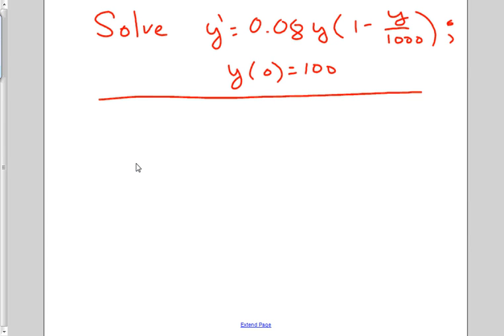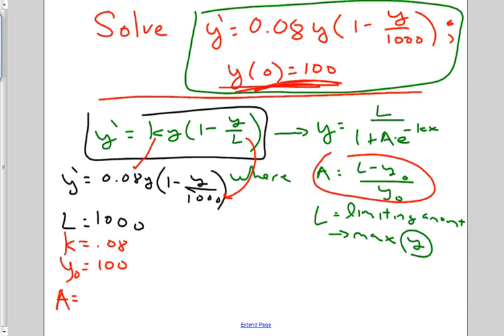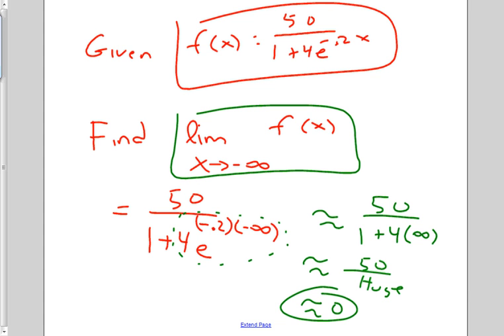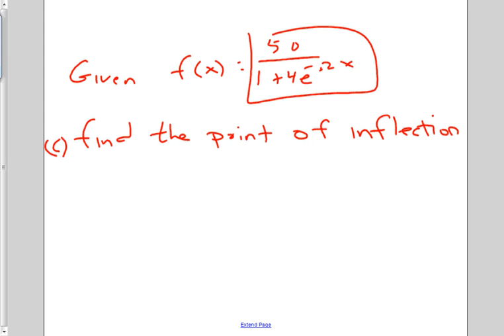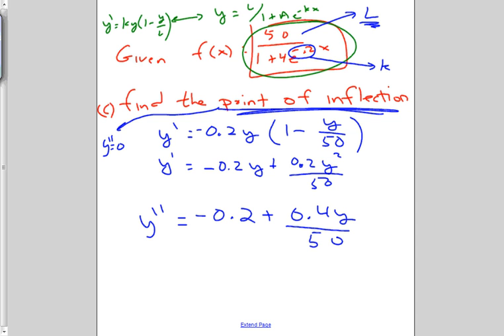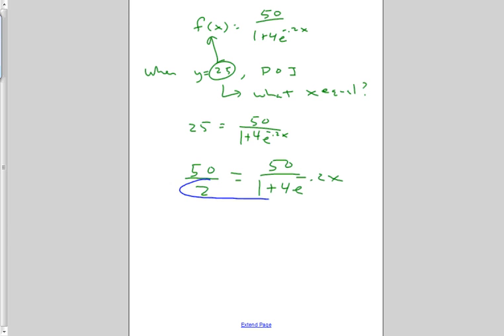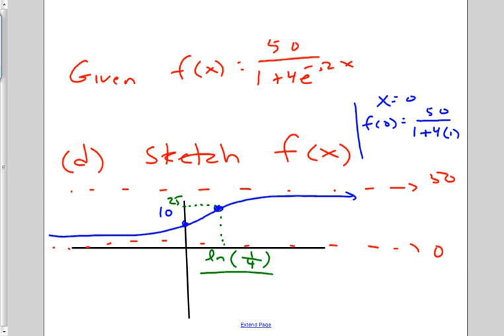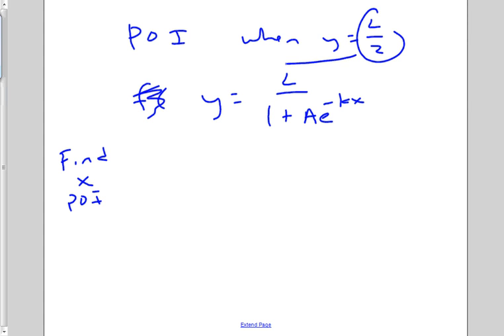10 4b logistic model